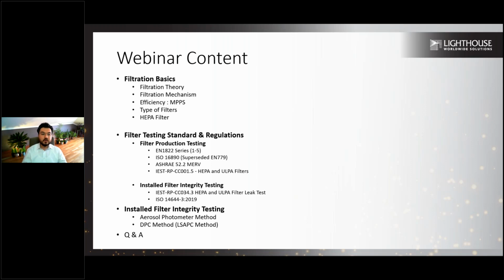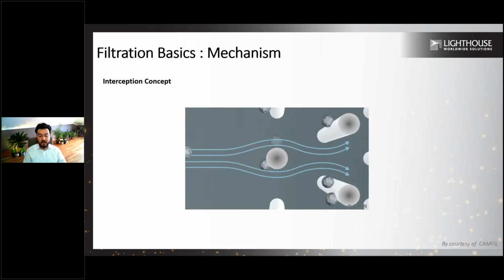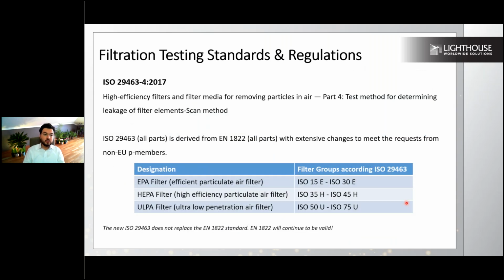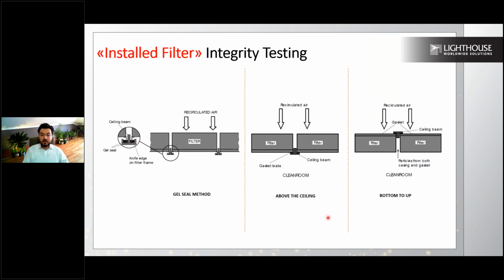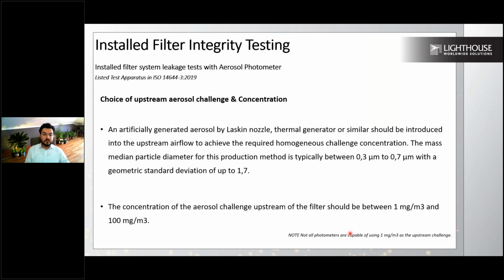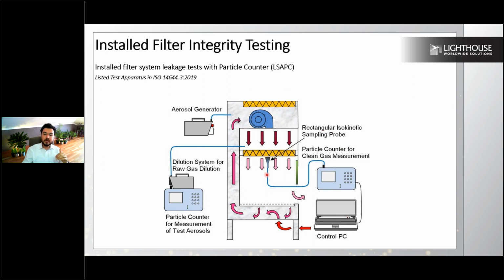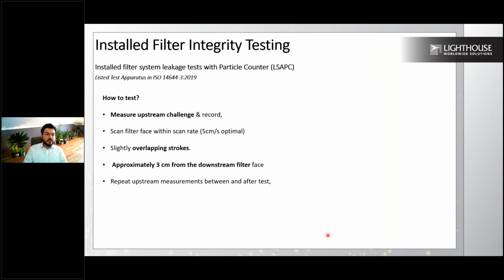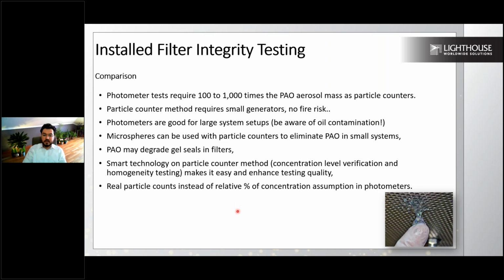Fill the “GAP” Good Application Practice “How to Test HEPA Filters ”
In this webinar, you will learn more about filters, filtration theory, related standards and regulations. Difference between HEPA filter efficiency testing at a production level and onsite installed filter leakage testing. Application notes and difference between aerosol photometer and Light-scattering airborne-particle counter (LSAPC) methods per ISO 14644-3:2019 “Cleanroom Test Methods” standard.

You will find answers to the following questions;
• Air Filtration Theory
• Type of Air Filters and Classifications,
• EN1822 Filter Performance Testing,
• About HEPA Filters,
• ISO 14644 Part 3 Cleanroom Test Methods -Installed HEPA Filter Leakage Test,
• Difference Between EN1822 “Performance Testing” vs. ISO 14644-3 “Installed Filter Leakage Test”
• Good Application Practice “Testing Installed HEPA filters”
• Aerosol photometer method,
• Light-scattering airborne-particle counter (LSAPC) method,
• Important points to consider for properly installed filter leakage testing.